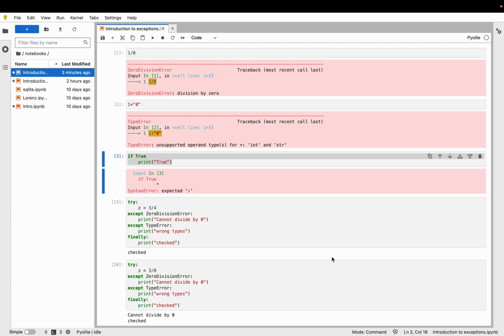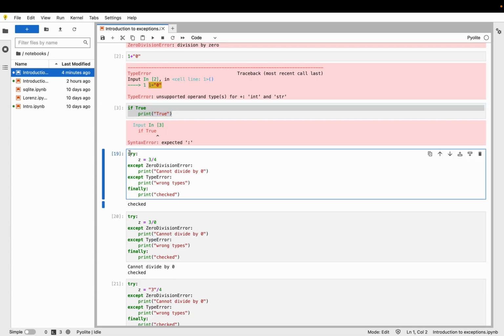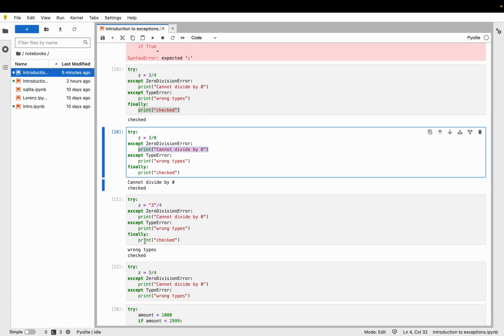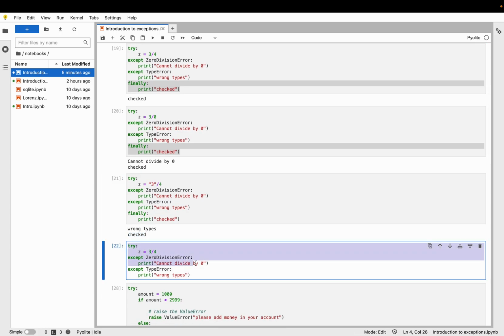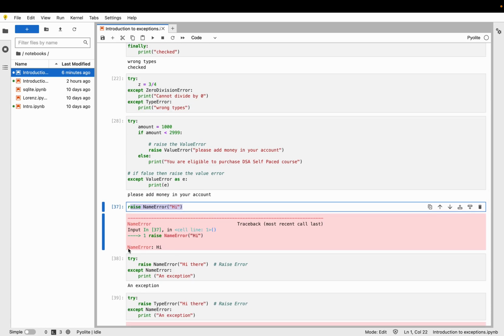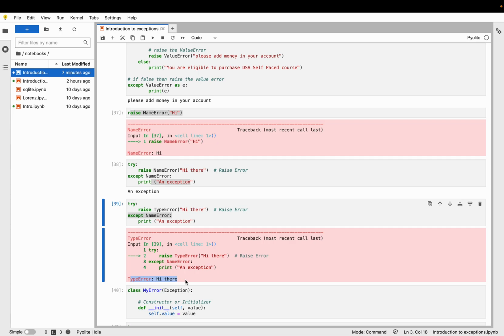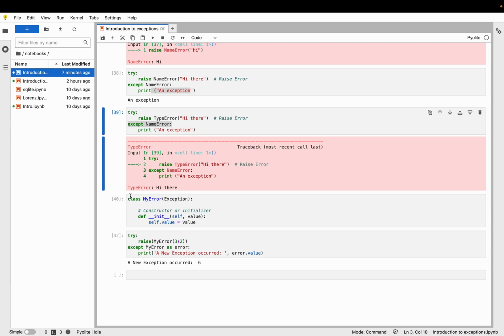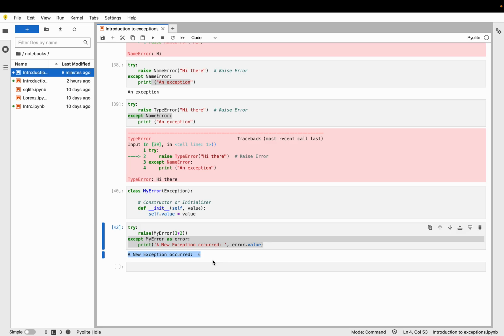Python Error Exception Handling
This bitesize video tutorial will show how to handle various errors using try-exception method in Python. You can even create your own exception by inheriting the Exception class.

Recommended WSQ courses on Python Programming
1. NICF - Python Fundamental Course for Beginners
2. NICF - Python Programming Intermediate Level Course
3. WSQ - Data Analytics and Visualization with Python